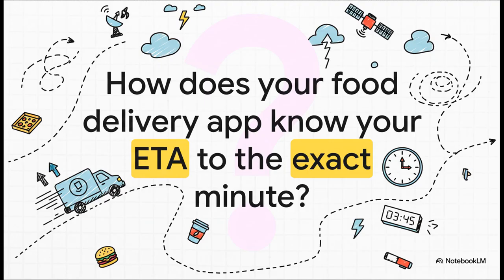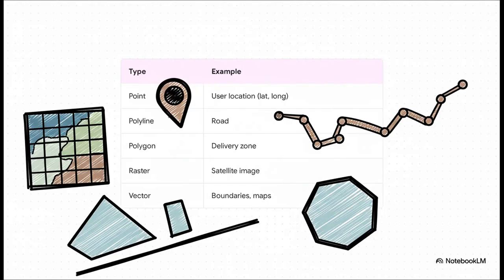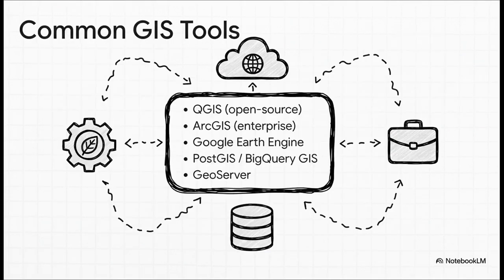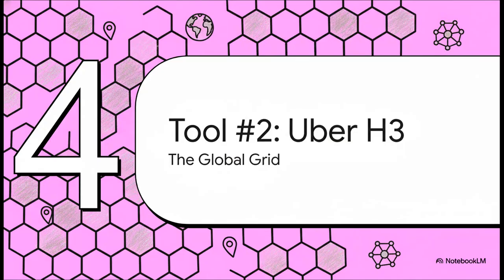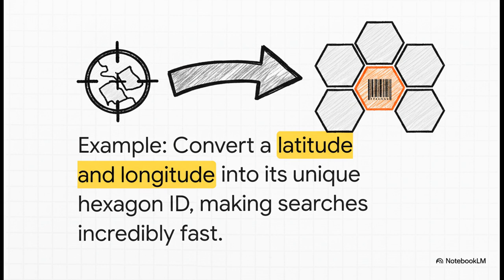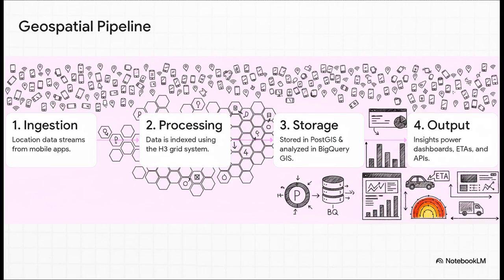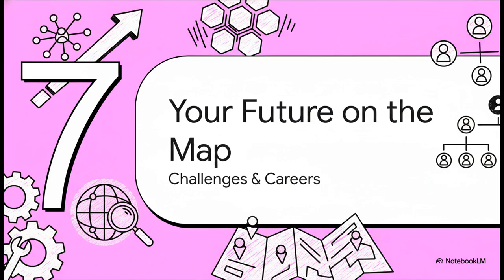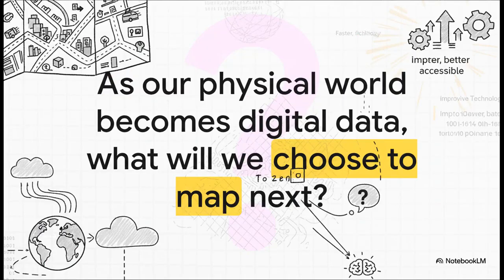Geospatial Data Engineering: PostGIS, H3 & BigQuery for Large-Scale Spatial Analytics | Uplatz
In this Uplatz Explainer, we dive deep into Geospatial Data Engineering and explore how modern platforms like PostGIS, H3, and BigQuery are used to process, store, analyze, and scale location-based data for real-world business and scientific applications. From maps and logistics to smart cities, climate analytics, mobility platforms, and location intelligence, geospatial data has become a critical pillar of modern data engineering.

This video provides a structured and production-oriented understanding of how geospatial data systems are built and operated, including:

What geospatial data is and why it matters in modern analytics

Types of geospatial data: points, lines, polygons, and raster data

Coordinate reference systems (CRS) and projections

Spatial indexing and query optimization

Challenges of storing and processing large-scale geospatial data

Batch vs real-time geospatial data pipelines

You will learn how the three core technologies fit into the modern geospatial data stack:

PostGIS for spatial data modeling, indexing, and advanced geospatial queries on PostgreSQL

H3 as a global hexagonal hierarchical spatial index for large-scale spatial aggregation and analytics

BigQuery GIS for cloud-native, petabyte-scale geospatial analytics using SQL

The video also covers real-world geospatial use cases, such as:

Logistics and route optimization

Ride-hailing and mobility platforms

Smart city and urban planning analytics

Retail location intelligence and site selection

Climate, weather, and environmental analytics

Telecom network planning and coverage analysis

Fraud detection and geo-risk modeling

You will understand how geospatial pipelines integrate with modern data engineering platforms, including cloud object storage, Apache Spark, Kafka, data lakes, data warehouses, and BI tools. The video also explains how to design scalable, cost-efficient, and high-performance geospatial architectures across AWS, Google Cloud, and hybrid environments.

This video is ideal for:

Data Engineers and Analytics Engineers

GIS professionals moving into Big Data and Cloud

Data Architects and Cloud Architects

Urban analytics, mobility, and climate tech teams

Students learning geospatial analytics and data platforms

Professionals preparing for geospatial data engineering interviews

By the end of this video, you will have a strong conceptual and practical understanding of how PostGIS, H3, and BigQuery work together to power large-scale, production-grade geospatial data engineering and spatial analytics systems.